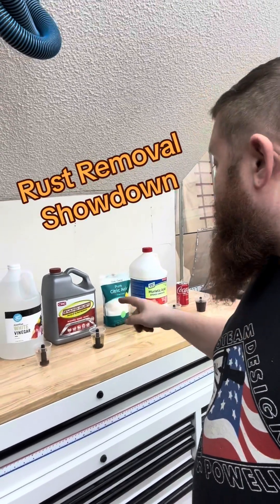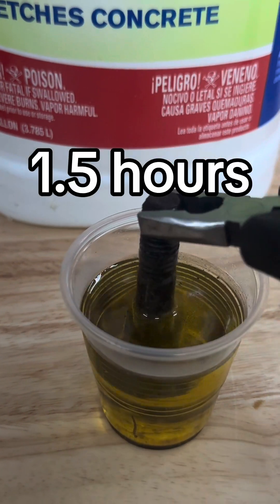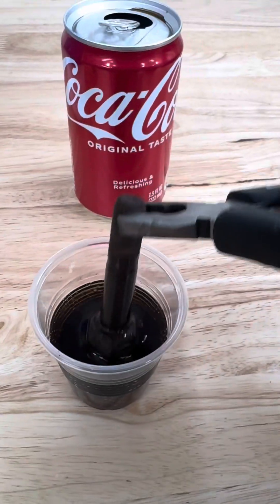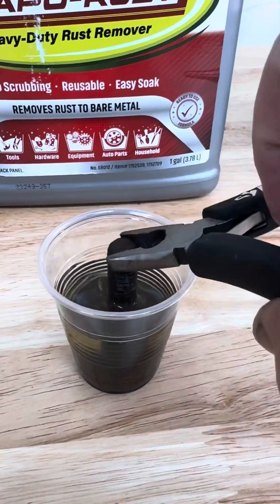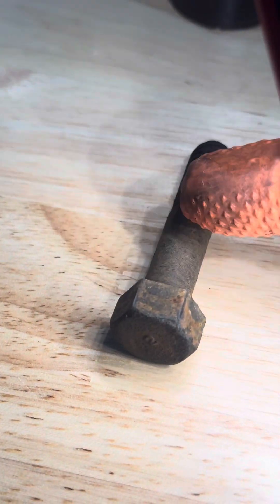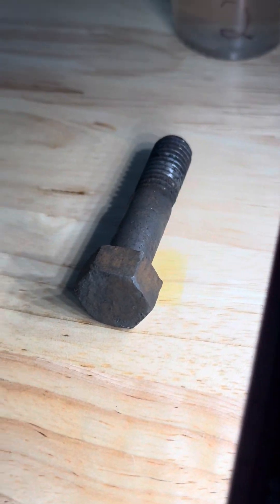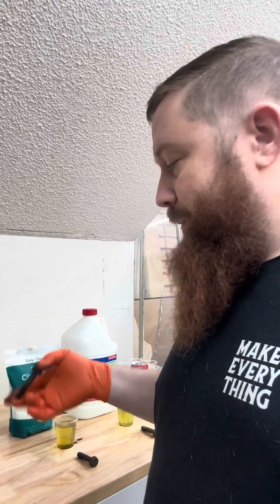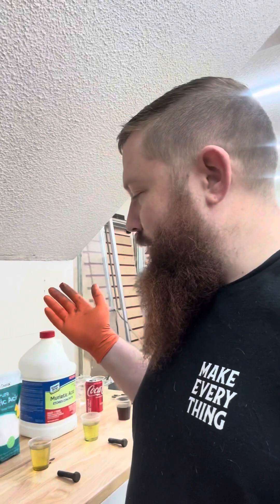The Ultimate Chemical Rust Remover Showdown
I set up a new Rust Removal experiment to test your most popular recomendations!